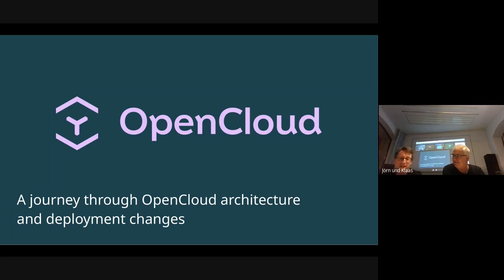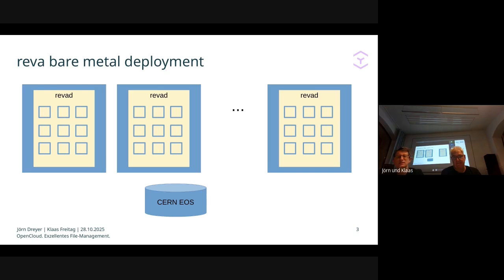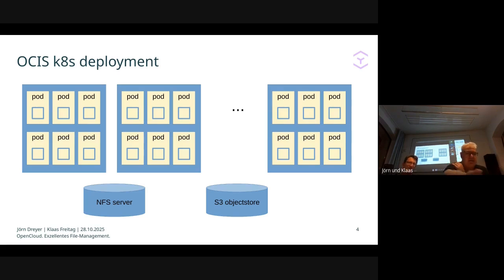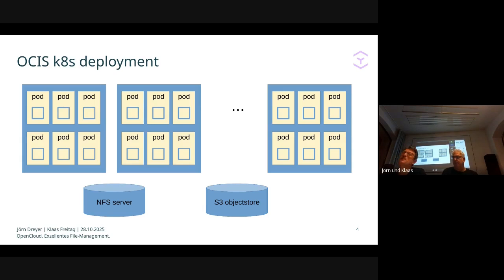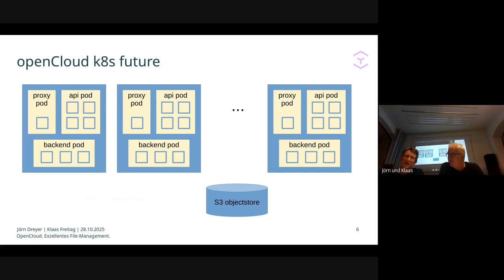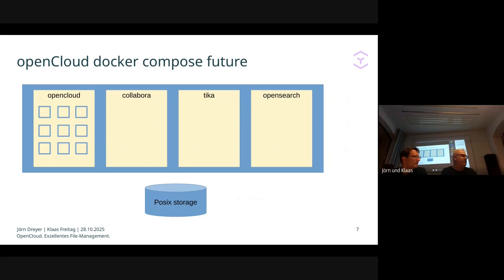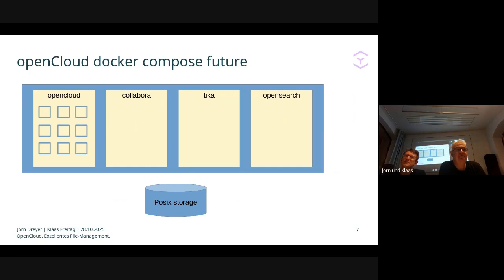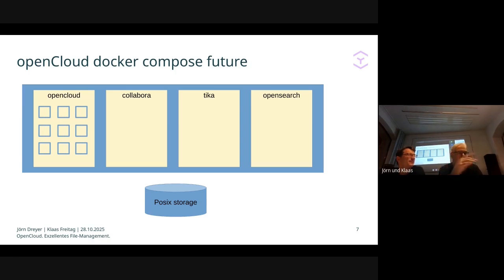Leipzig Gophers #55: OpenCloud - Klaas Freitag, Jörn Dreyer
OpenCloud - A journey through OpenCloud architecture and deployment changes, presented by Klaas Freitag (CTO) and Jörn Dreyer (Principal Architect) at OpenCloud.

Recorded at Leipzig Gophers Meetup #55 on 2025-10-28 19:00 at Basislager Leipzig.